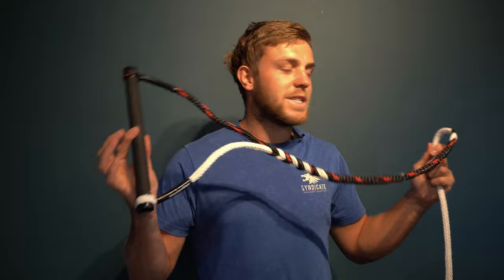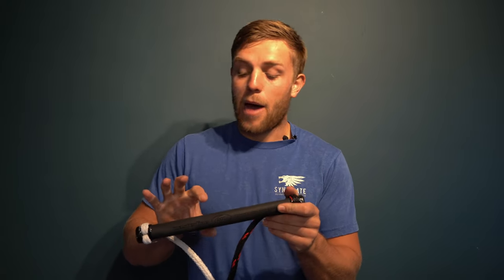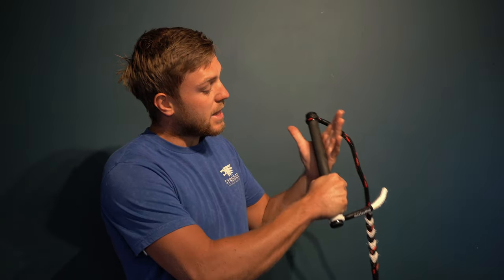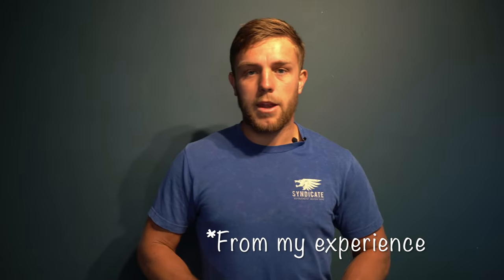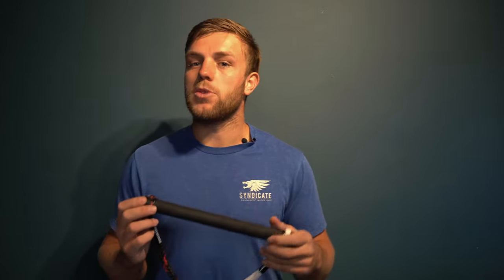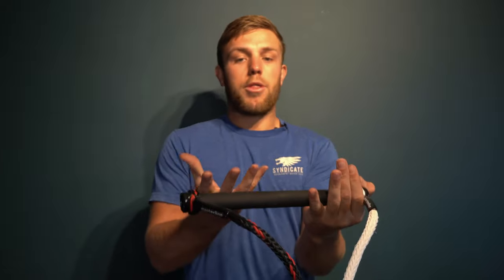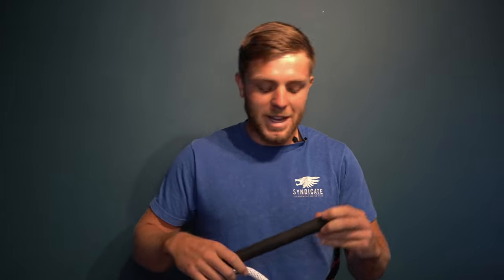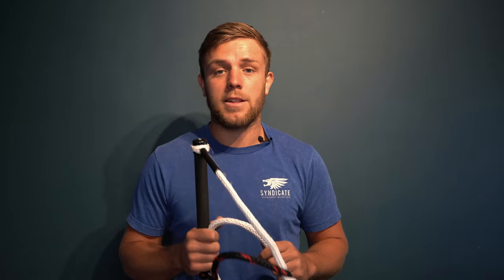How To Pick the CORRECT Slalom Ski Handle For YOU and Why SIZE Matters!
This one is a very personal subject but I've tried to stay as unbiased as I can and just stick to what I have seen most commonly around and the problem I see. Let me know what you think and if you agree with my guide! I'd love to hear what you think!

Time Stamps
00:00 - Intro
00:19 - Why the Handle is Important
00:38 - Get the Correct Diameter
00:55 - Why You Rip Your Hands
01:58 - Why Your Handle Can Cause Elbow Problems
02:33 - Bar Width
02:50 - Why people choose 13"
03:12 - Why I Choose the 12'
03:33 - What is Handle Length Tolerance
04:01 - The Exact Tolerance
04:46 - When to replace your handle
05:19 - Thank you!